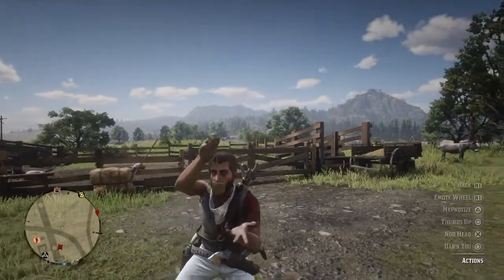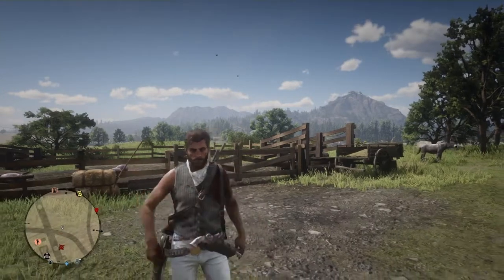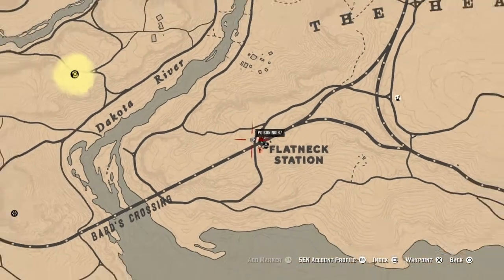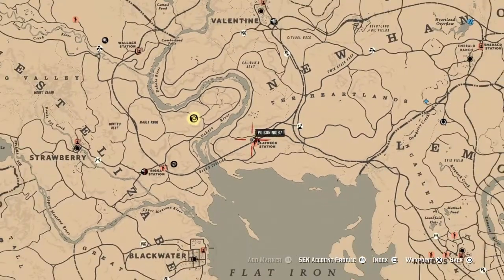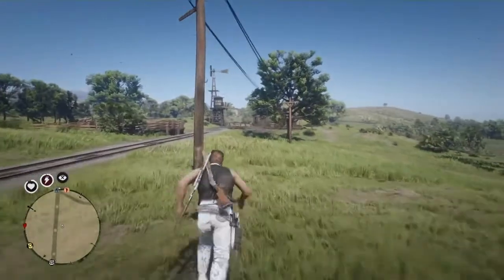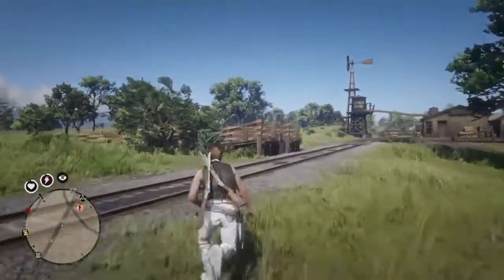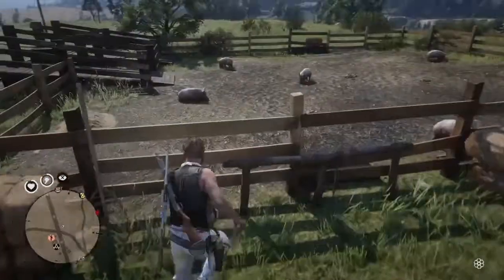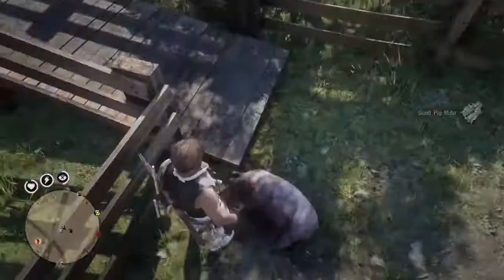RDR2 ONLINE FAST FARM animal FAT